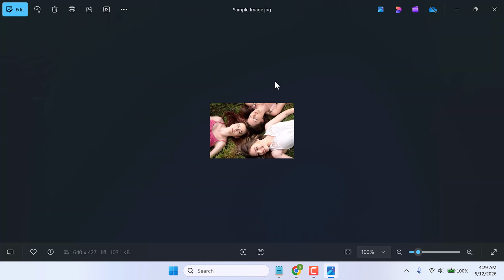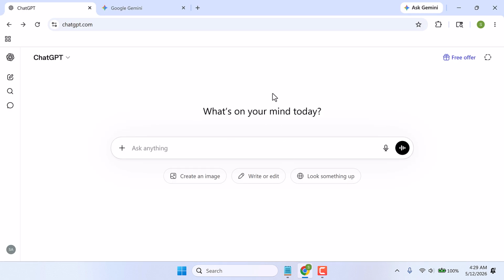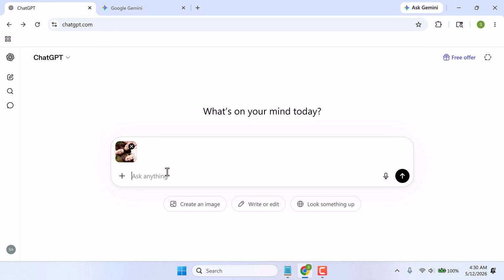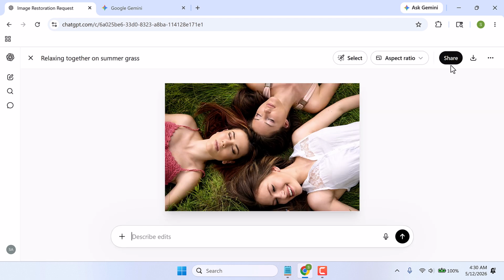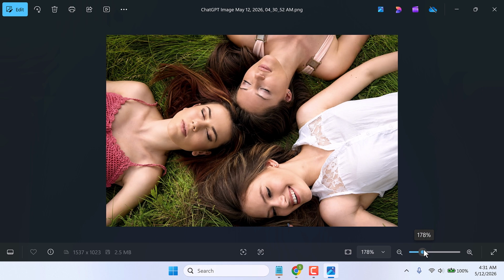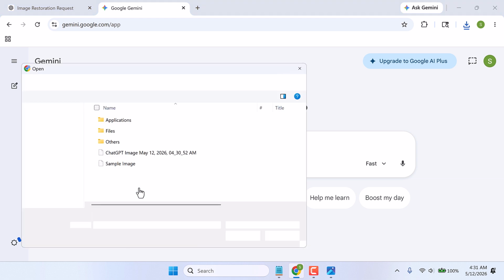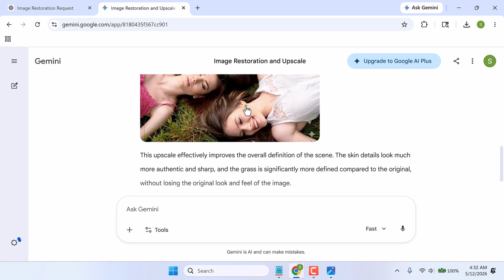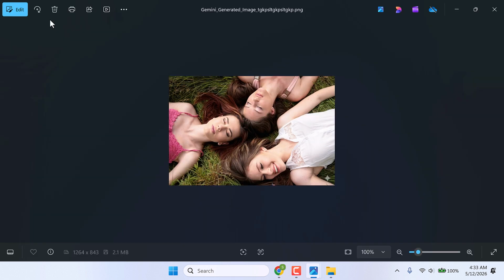Use this prompt to upscale images using free version of ChatGPT or Gemini | AI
Here’s how you can turn a low-resolution image into a high-resolution one using a simple prompt and the free versions of ChatGPT and

Start your YouTube Channel (from basics)